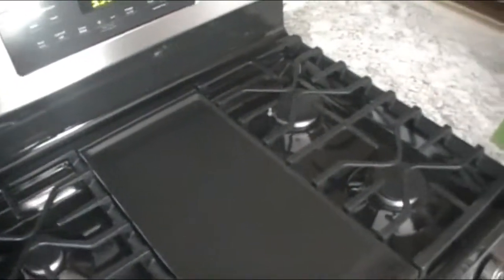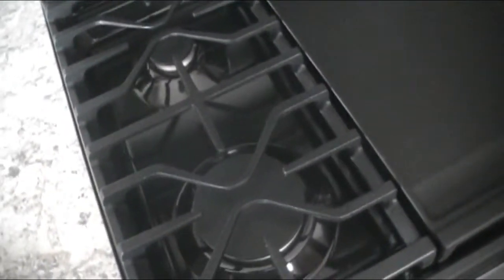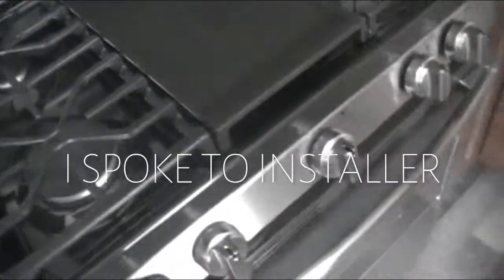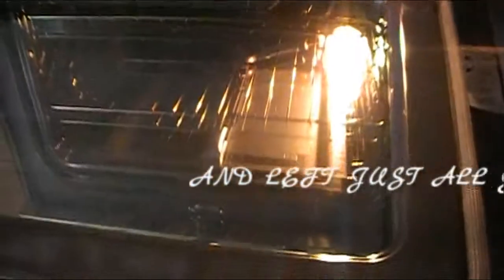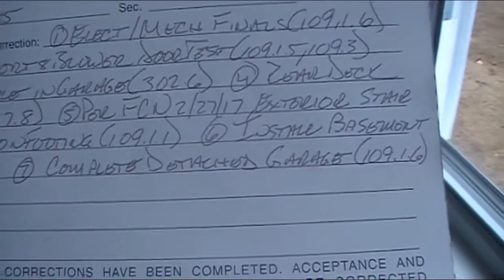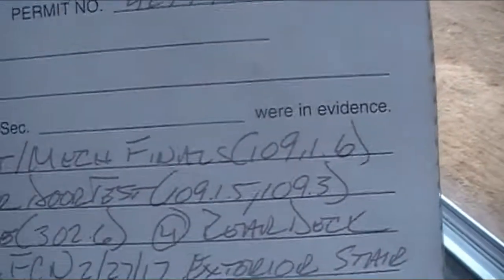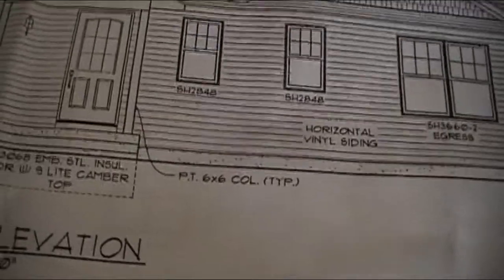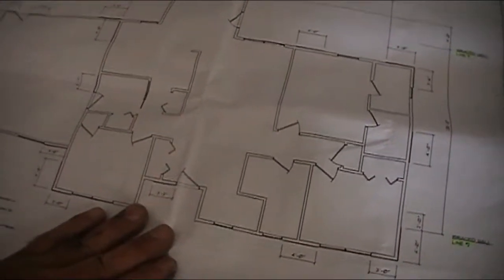GAS STOVE HAD THE CONVERTION FROM NAT 2 PROPANE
HAD THE STOVE DELIVED 3 WEEKS A GO THE INSTALLED TO DAY TOLD HE STOPPED OUT TO DO THE WORK THERE WAS NO POWER AT THE PLUGS REALLY THEY BENT USEING THE CORDS  THEN JUST LOOKED AT ME IF HE TRYED IT HE COULD NOT BUT HEAR IT ,